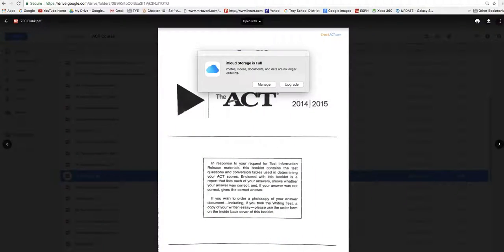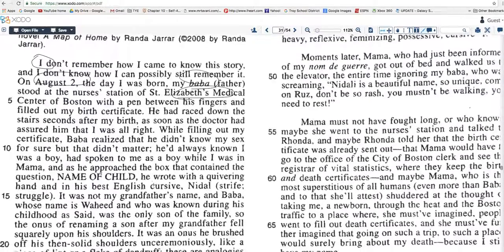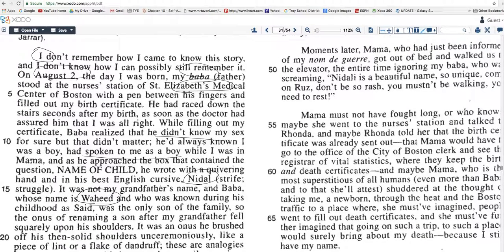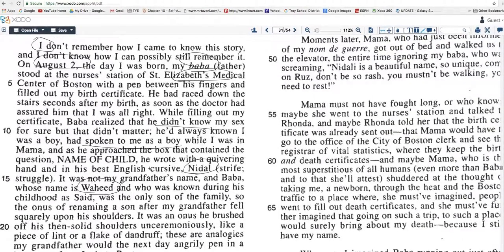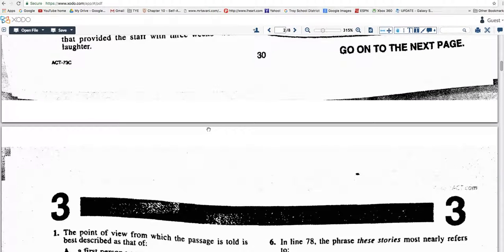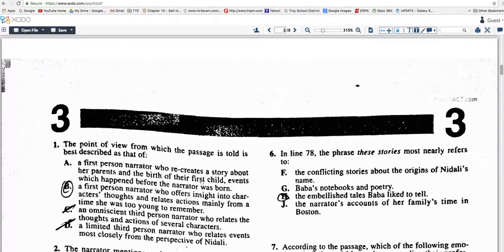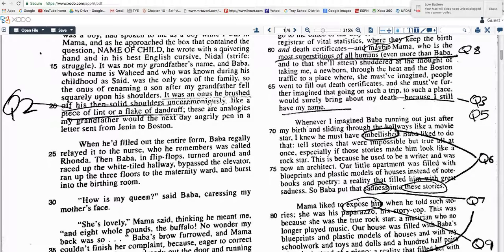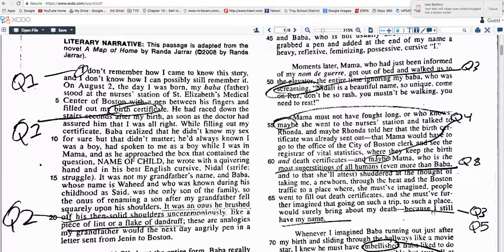ACT 6:19 Part 1